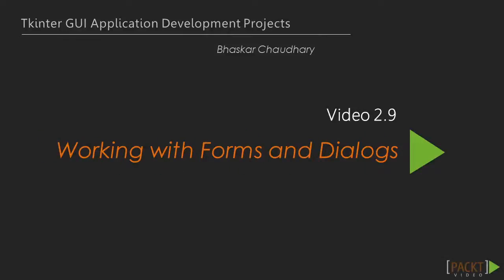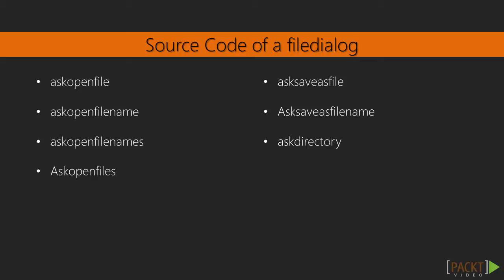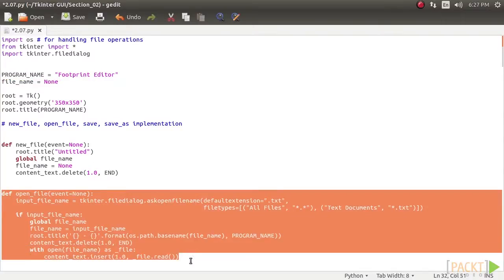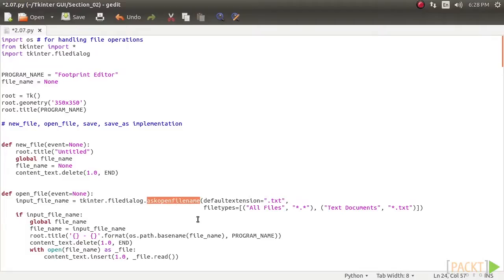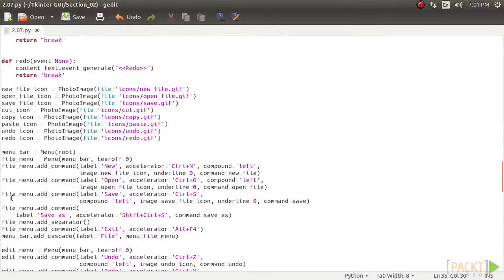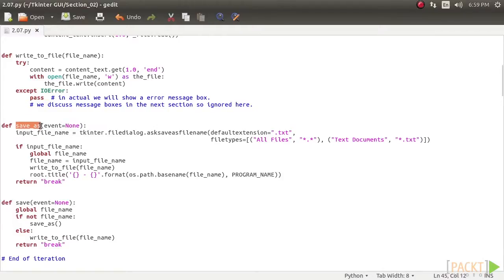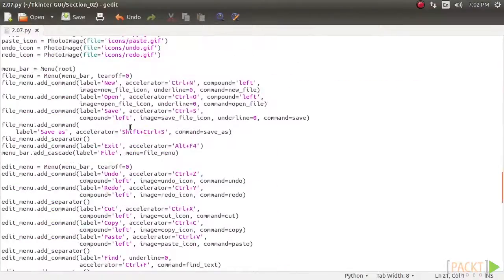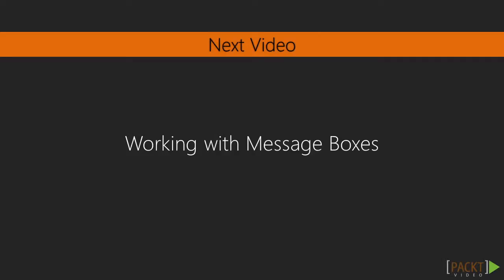72 Working with Forms and Dialogs